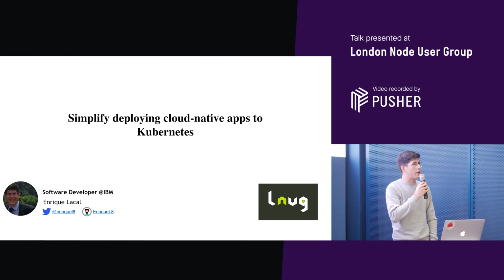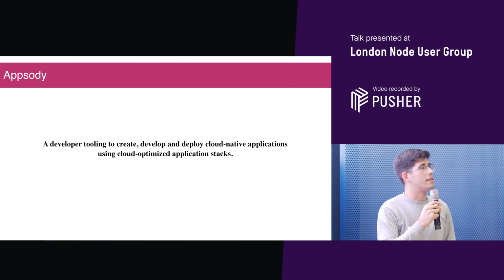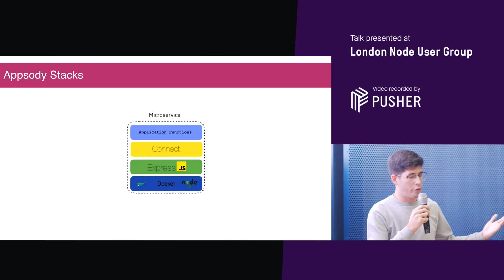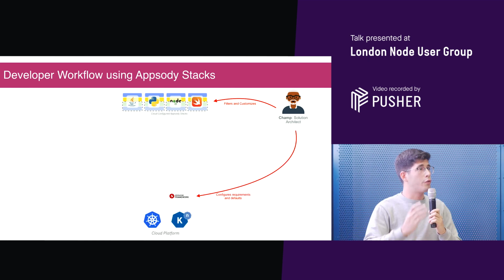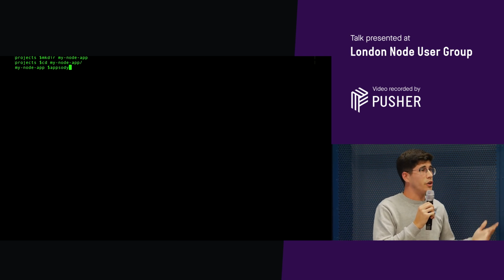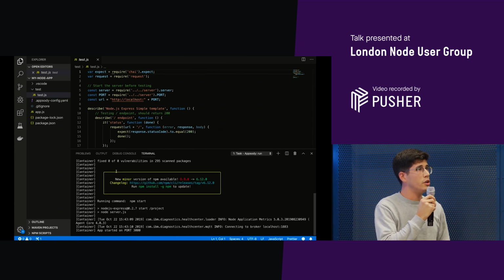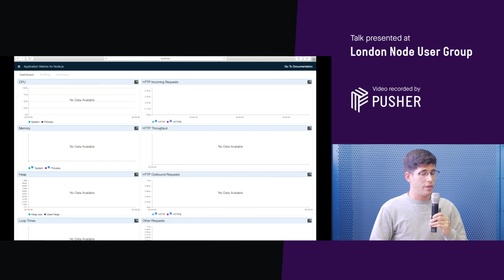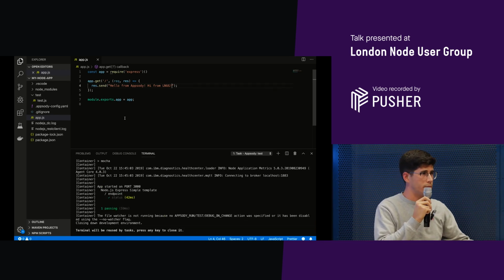Simplify Deploying Cloud-Native Apps to Kubernetes - London Node User Group - October 2019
@enriquel8: Simplify deploying cloud-native apps to Kubernetes